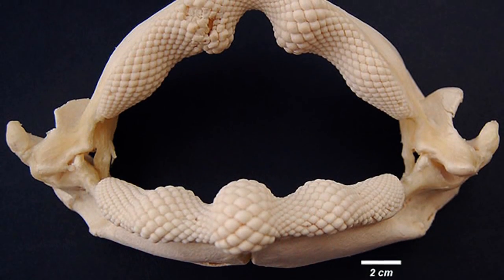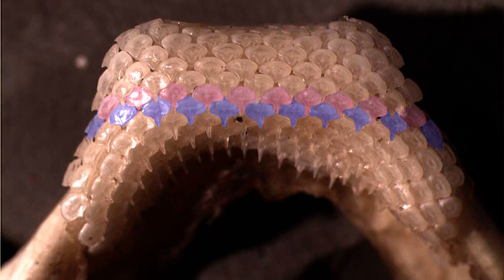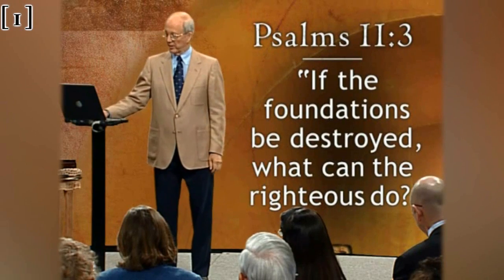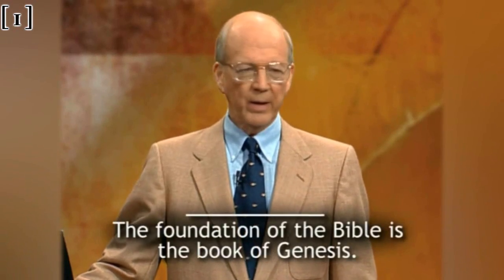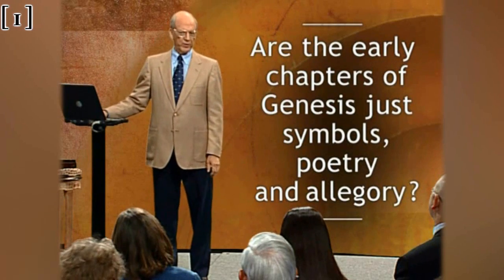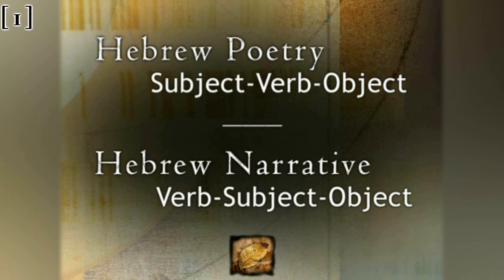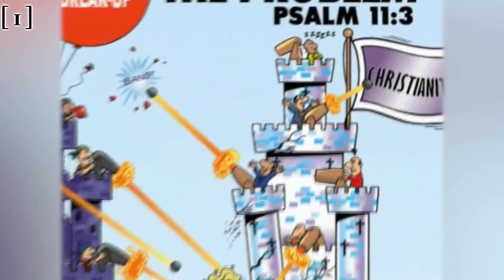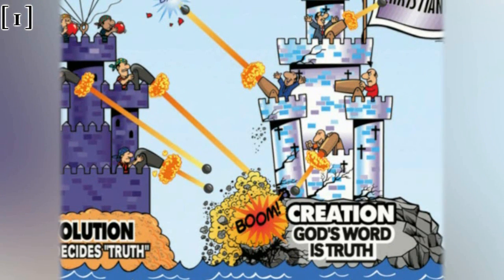Screw Science, I'm A Dentist! 2: Creationist Dentist Fails At Teeth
Please help support me and my work!

[1] Jobe Martin (2006) “The Evolution Of A Creationist - Does It Really Matter?”

[2] E. J. Southall, and D. W. Sims (2003) “Shark Skin: A Function In Feeding”, DOI: 10.1098/rsbl.2003.0006

[3] R. Herold, J. Rosenbloom, and M. Granovsky (1989) “Phylogenetic Distribution Of Enamel Proteins: Immunohistochemical Localization With Monoclonal Antibodies Indicates The Evolutionary Appearance Of Enamelins Prior To Amelogenins” in Calcified Tissue International, 1989, Volume 45, Number 2

[4] L. Compago (1977) “Phyletic Relationships of Living Sharks and Rays” in American Zoologist, DOI

[5] R. Gravendeel, W. Neer, and D.Brinkhuizen3 (2002) “An Identification Key For Dermal Denticles Of Rajidae From The North Sea” in International Journal of Osteoarchaeology, Volume 12, Issue 6, pages 420–441, DOI: 10.1002/oa.645

[6] T. Eisner, and E. Sondheimer (Ed.) (1970) "Chemical Defense Against Predation in Arthropods" in Chemical Ecology pp. 157-215

[7] “The Bombardier Beetle Myth Exploded” ~ National Center For Science Education

[8] Numbers 31:1-18

[9] Ephesians 6:5-8

[10] Exodus 21